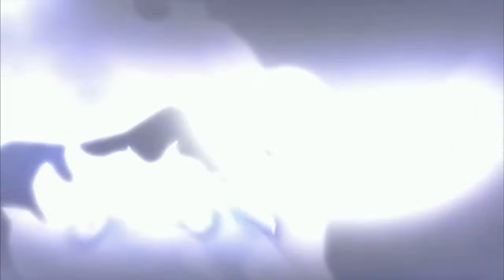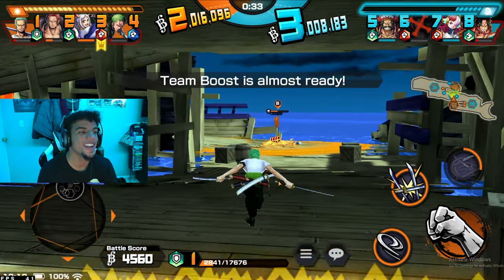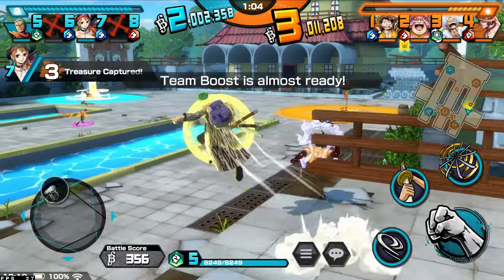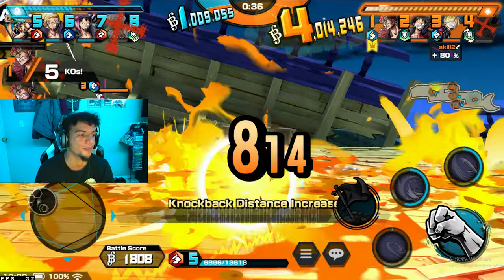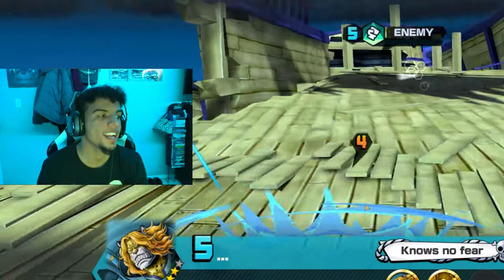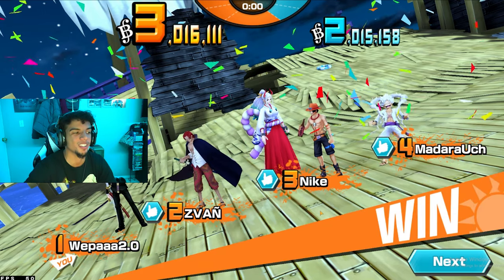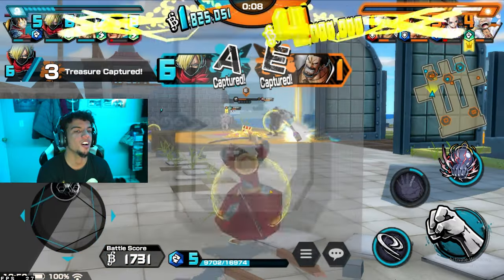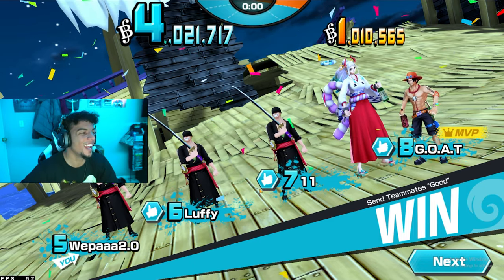I Played as Zoro from EVERY One Piece Arc!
Roronoa Zoro has went through a crazy amount of transformations and today I wanted to revisit all of them starting from the beginning days of Pirate Hunter Zoro to current date, King of Hell Zoro! Which one was your favorite?!

Intro: 0:00
Base Zoro: 1:12
Alabasta Zoro: 3:24
Skypiea Zoro: 5:36
Timeskip Zoro: 7:29
Dressrosa Zoro: 10:17
Zorojuro: 12:19
Raid on Onigashima Zoro: 13:50

One Piece Bounty Rush is a 3D anime battle arena treasure looting game set in the popular manga pirate world of One Piece! Join Luffy, the famous Straw Hat Pirate and all your favorite characters from the One Piece universe in 4 vs 4 real-time pvp battles to rush and loot the treasure of berry coins for victory!